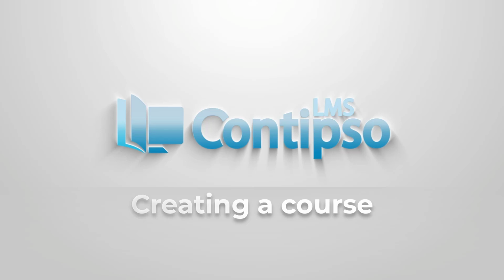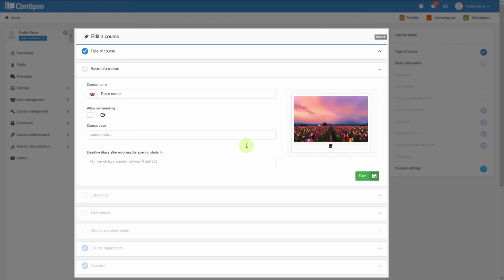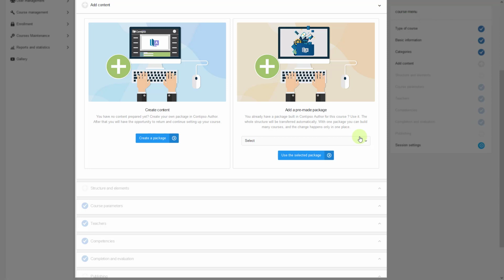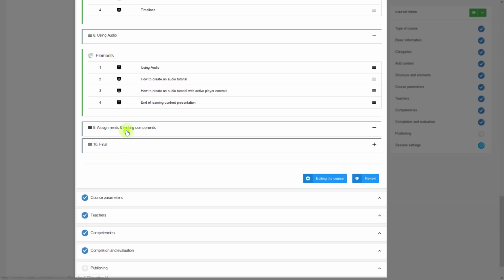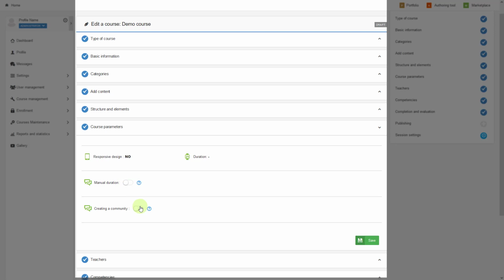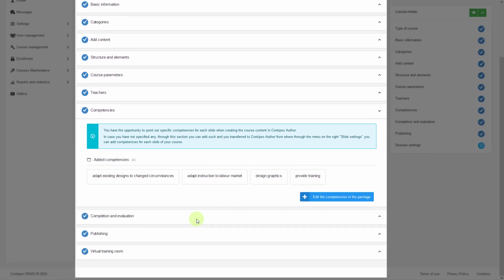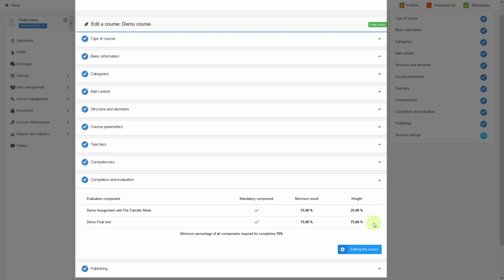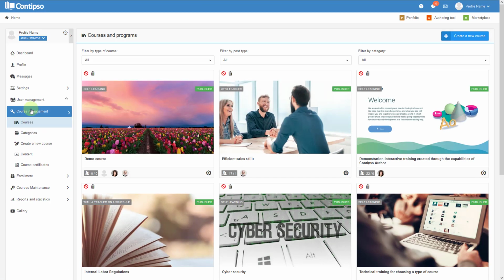Create a course - Contipso LMS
How to create and set up your course? What are the steps to create a course in Contipso LMS.